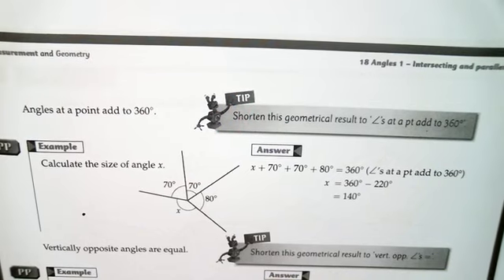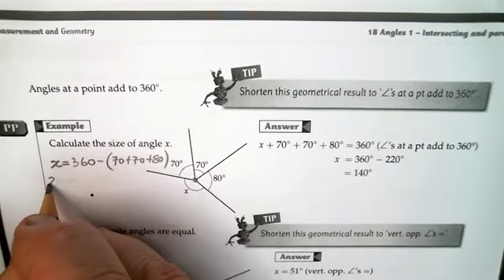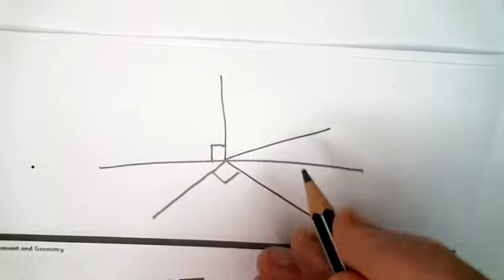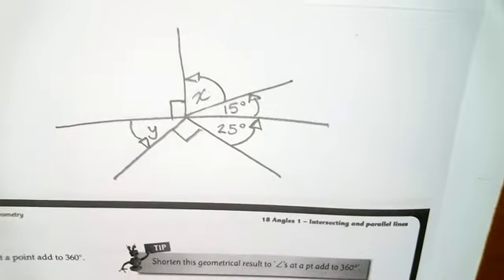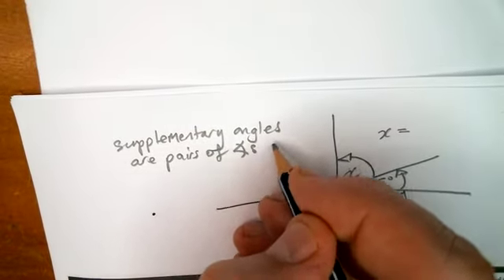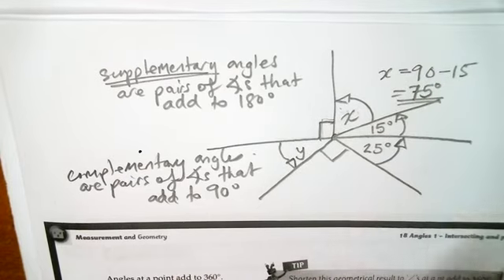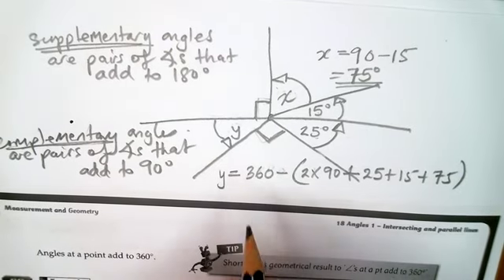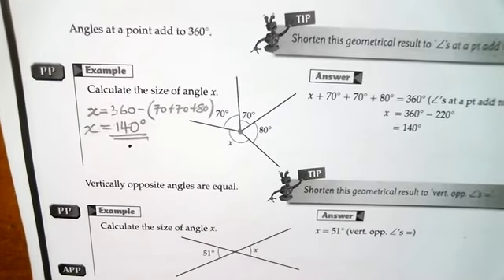Angles at a point Geometry